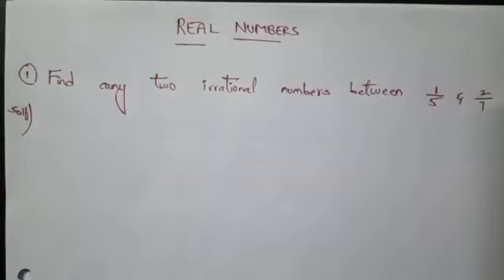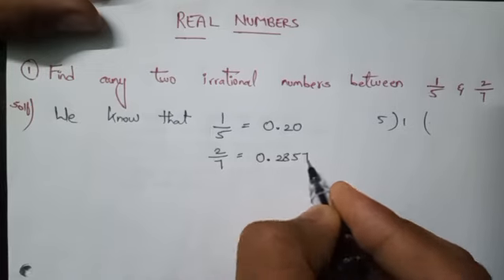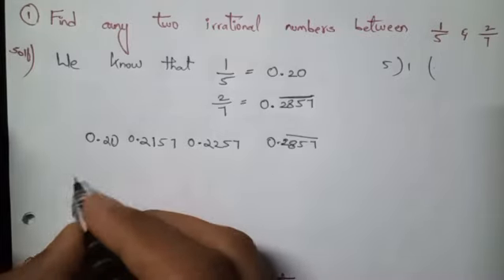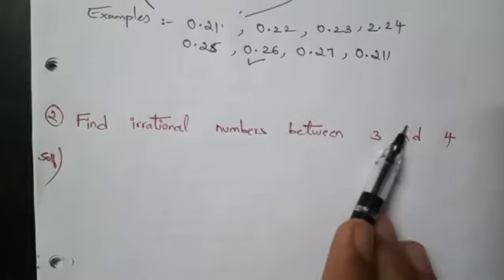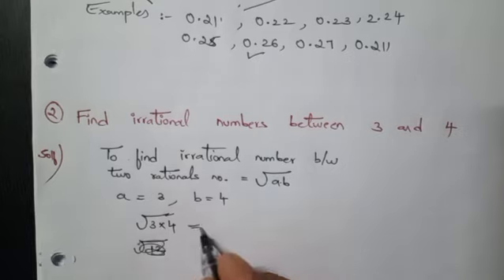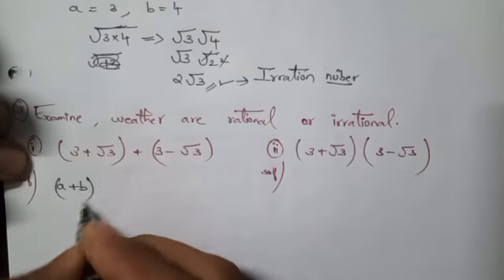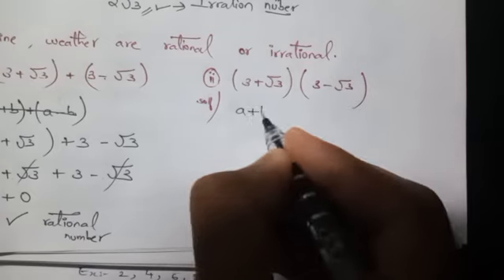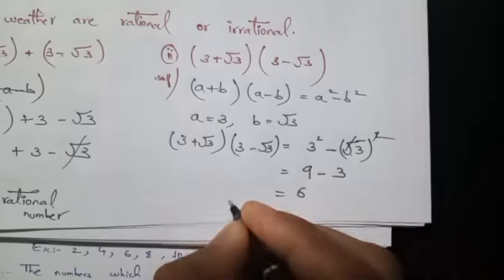Lecture 6 - Find Irrational numbers between Rational Numbers | 9th Standard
In this video, we will learn how to find numbers between two rational numbers step by step. Rational numbers are numbers that can be expressed in the form p/q, and between any two rational numbers, we can always find another rational number.

Method to find numbers between rational numbers

Mean method explanation with examples

Solved questions for practice

This lesson is helpful for Class 9 Maths (Real Numbers, Rational Numbers chapter) and for students preparing for exams.